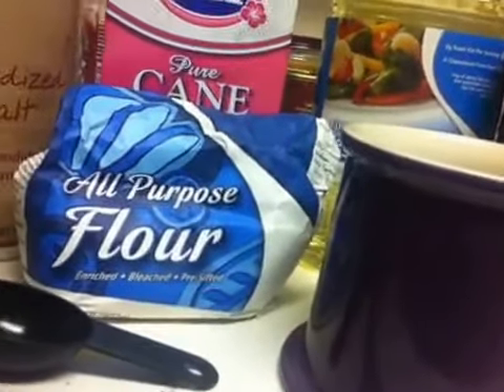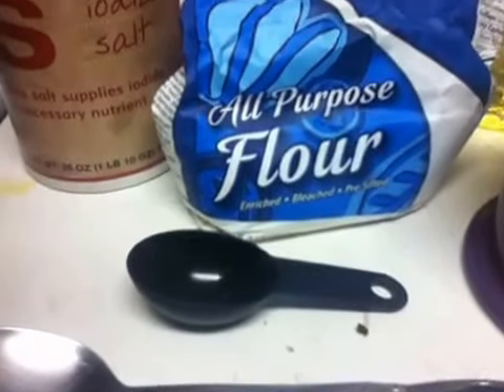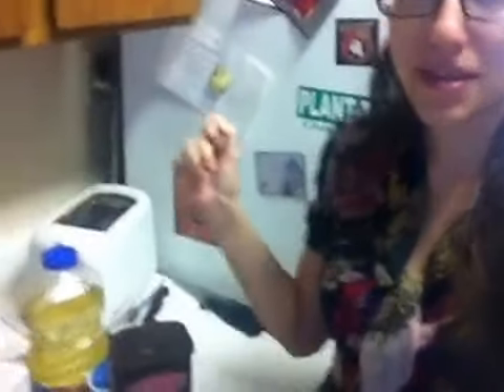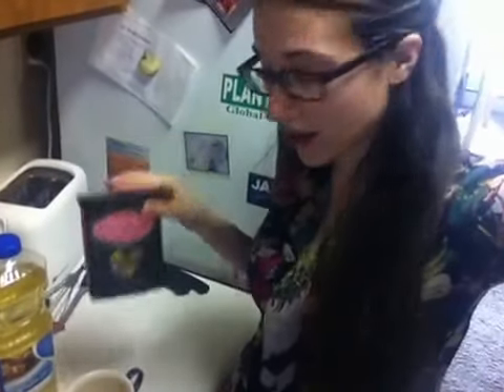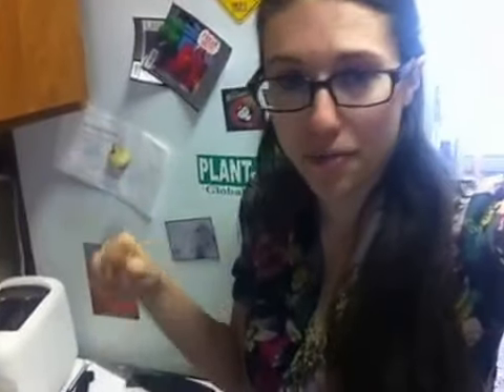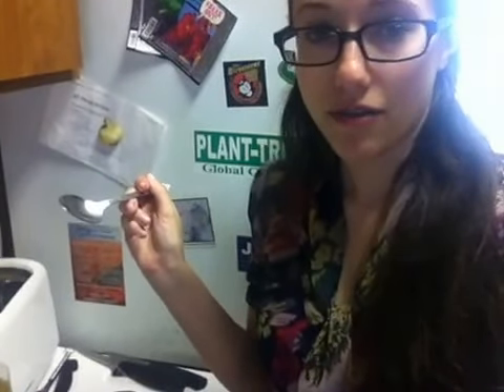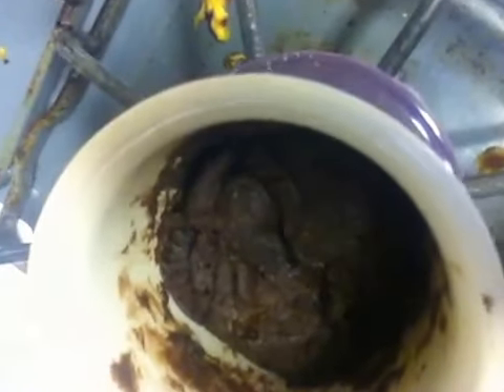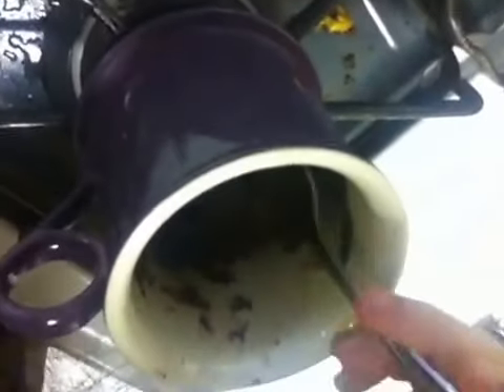Munchies Madness 9: brownie in a cup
Need a chocolate fix? Here's your new go-to

Recipe:
4 tablespoons flour
4 tablespoons sugar
2 table spoons cocoa powder
2 tablespoons vegetable oil
2 tablespoons water

1- mix all dry ingredients in mug
2- add in wet ingredients and mix completely
3- microwave for 1 minute. Add 10-15 second intervals if not baked to your liking
**will be VERY hot when done so let cool at least 2 minutes before eating!